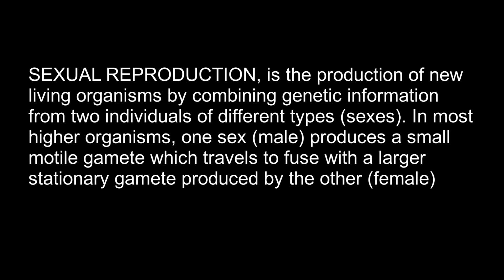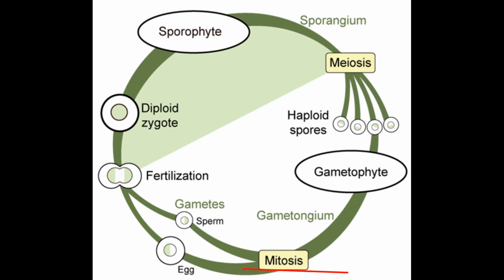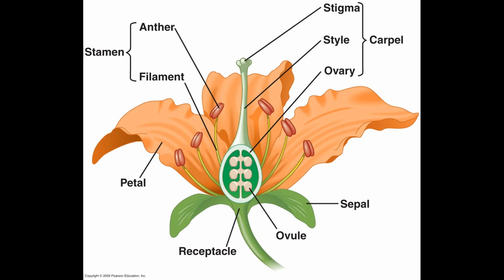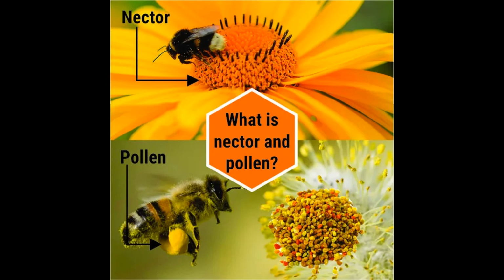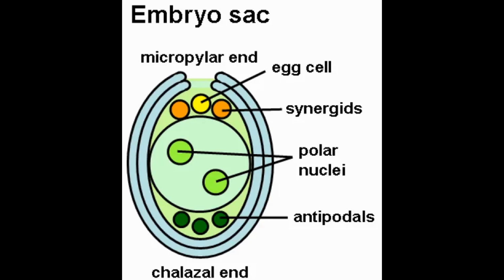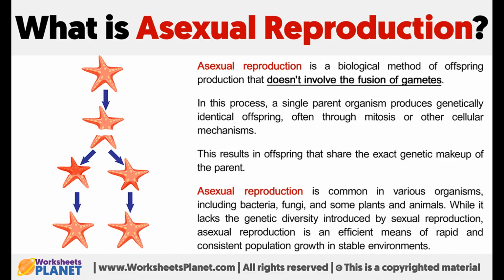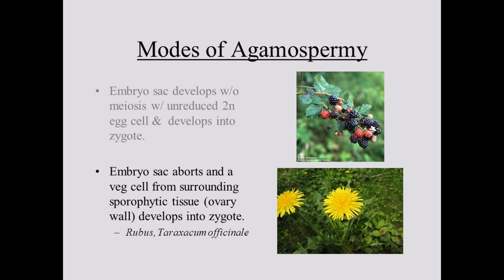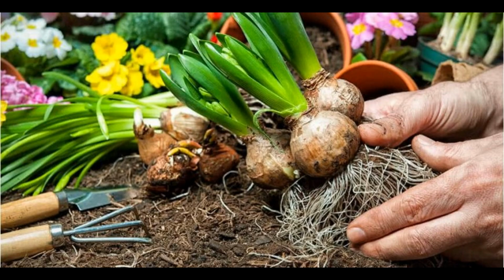einstein a b c PLANT REPRODUCTION